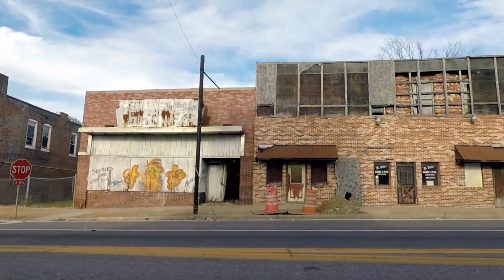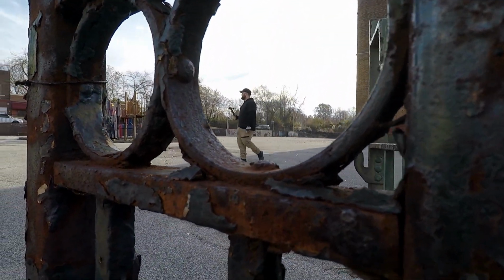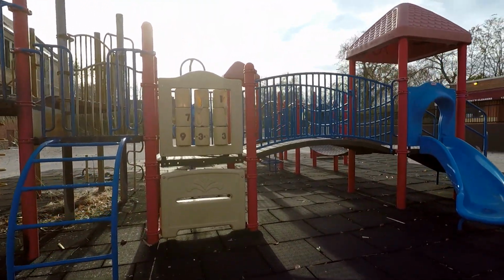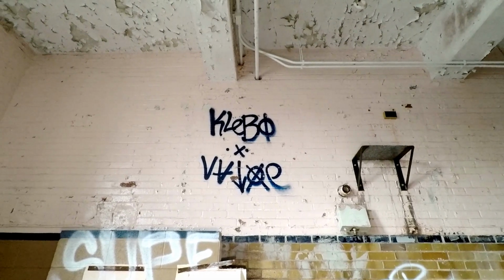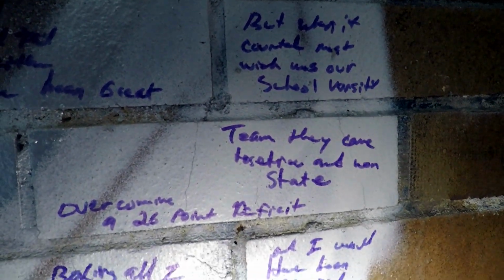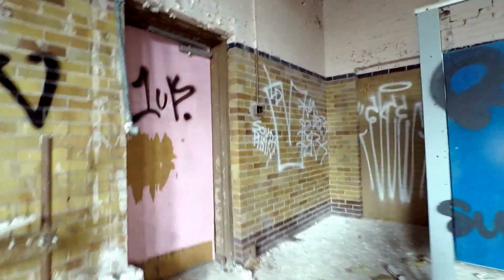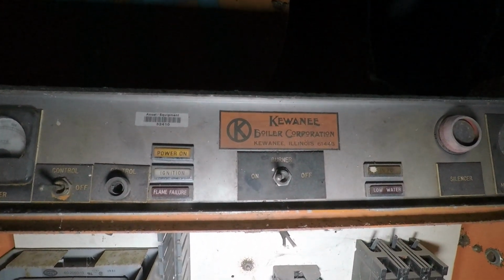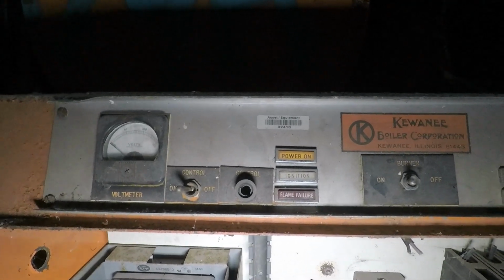Would you? Go inside this place? Abandoned School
Urbex abandoned Hempstead school, Located in one of the Most Dangerous! Areas in the United States. Built in 1906 in St. Louis, Missouri. Designed by famed architect William Ittner.  Come along with us as we show you the wild side of Urban Exploring.

ANDREW'S YOUTUBE CHANNEL /// Old and Fat Exploration

This abandoned city has some of the best Urban Exploring in the country! Everything is Left behind this High school is absolutely full of stuff. Frozen in time and left to decay. Come along on our trip through this urban jungle. Plenty of adventure awaits. Revisit ghosts of the past and witness haunted apparitions of those who once walked these sidewalks and halls pass before your very eyes. Exploring at it's best!

One of a kind find. Urban Exploration in creepy abandoned places! Scary encounters, always the possibility of evp and ghost activity. Do you believe haunted places exist? Overgrown entangled scary abandoned buildings abound! Some of the scariest most shocking videos are made while we explore places that have long been abandoned. Many of these places are near me. Sometimes we travel.